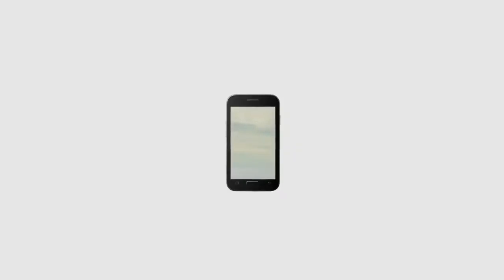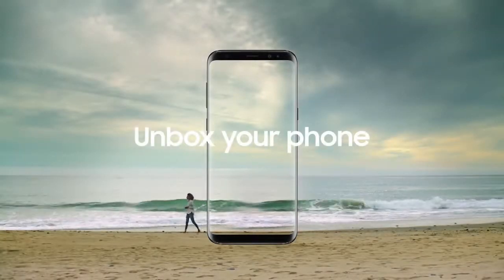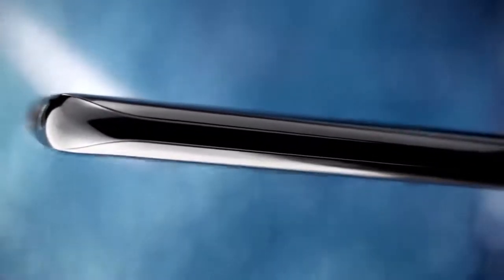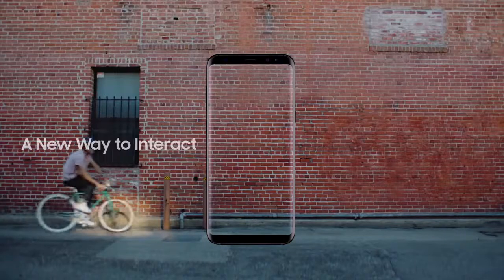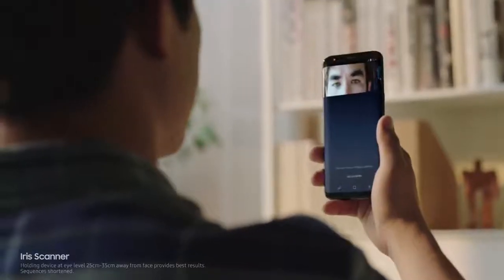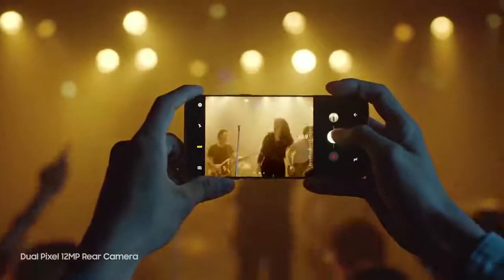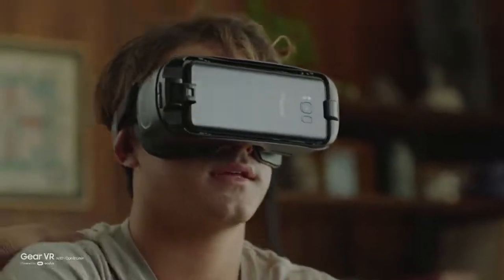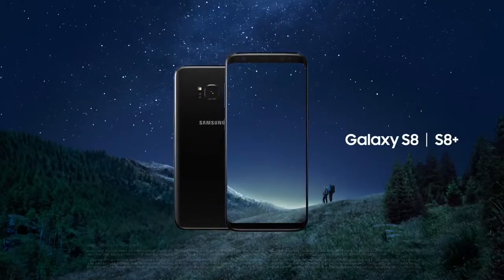Samsung Galaxy S8 and S8+: Official Introduction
Unbox Your Phone
Samsung Galaxy S8 and S8+.